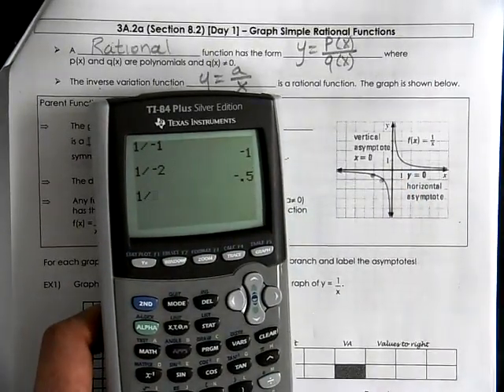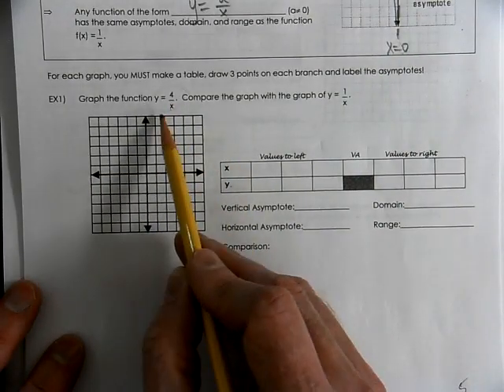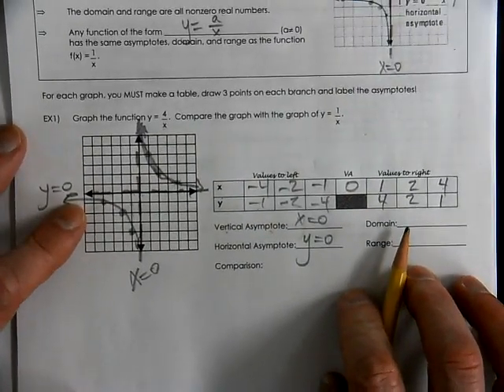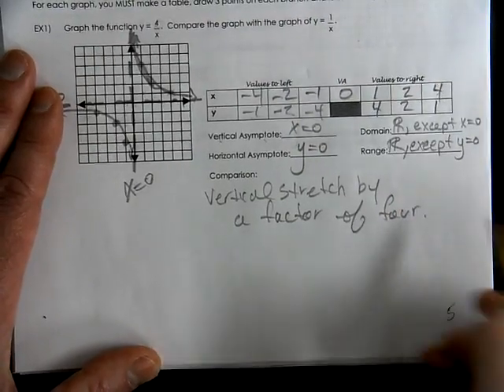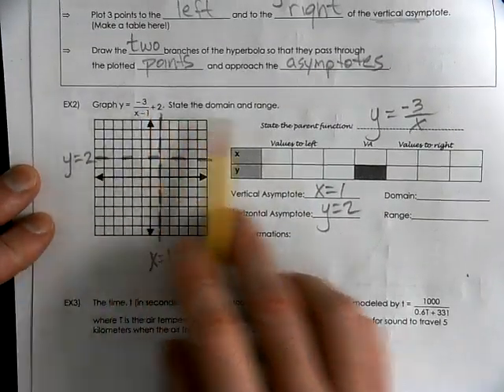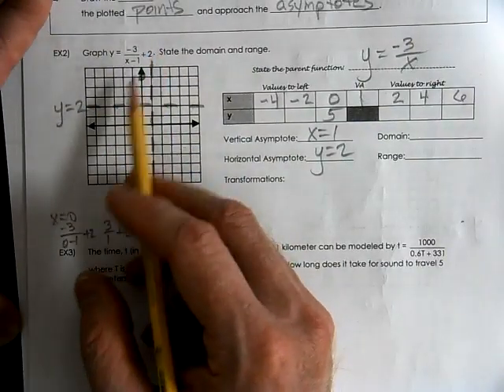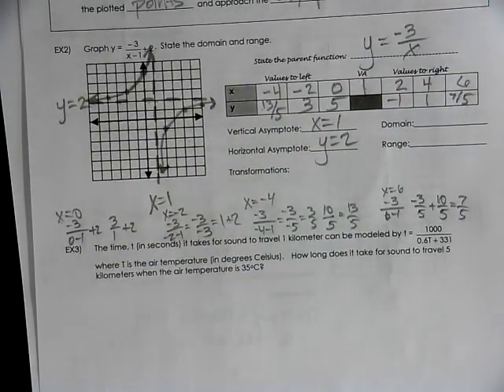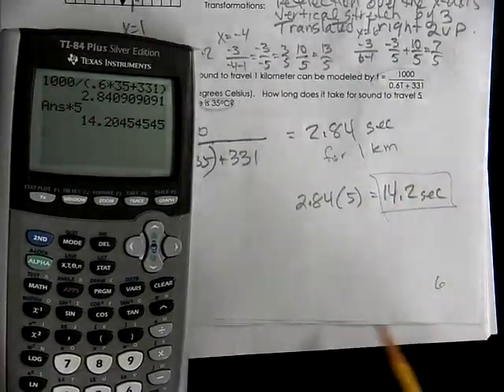A2T 3A 2a Graph Rational Functions